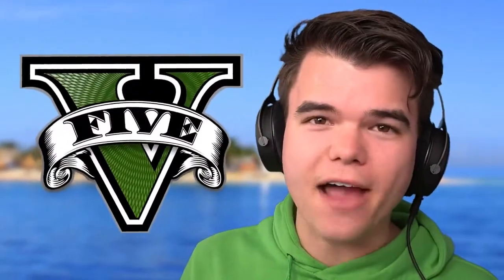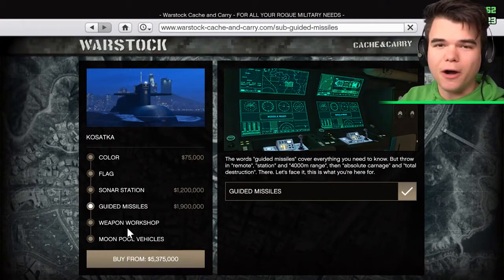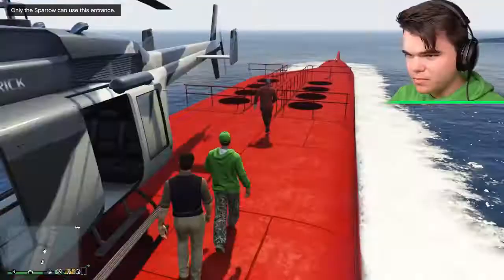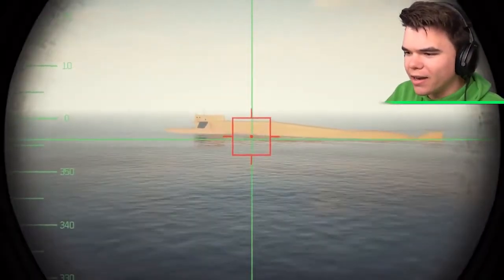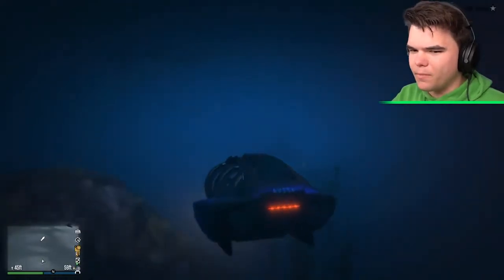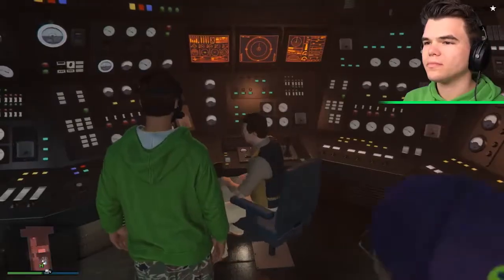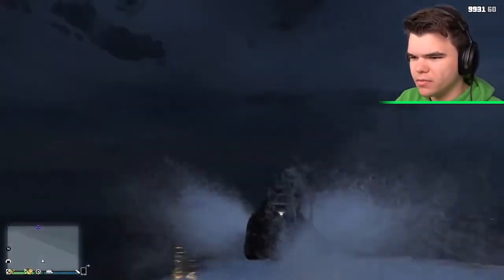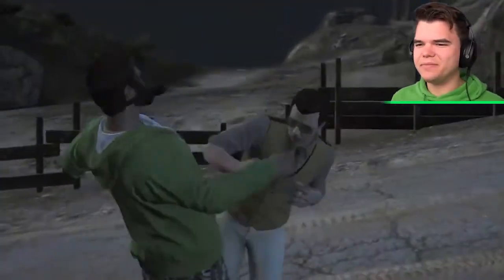*NEW* $10,000,000 SUBMARINE DLC In GTA 5! (Insane)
*new* $10000000 submarine dlc in gta 5! (insane),$10000000,new $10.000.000 bomber attack plane,gta 5 super yacht!! $10000000 spending spree!#1,*new* weirdest 2000hp car dlc in gta 5!,000 supercar dlc in gta 5!,new $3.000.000 insane supercar,*new* $2950000 insane muscle car,insane new $6000000 brutal supercar,яхта за 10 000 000,$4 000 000,$50000000,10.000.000 spending spree,*new* fastest $10,gta new dlc car predictions,plane,2000hp,new plane,new island,gta new dlc,$10 million,gta new heist,